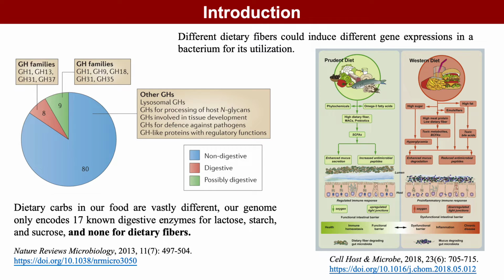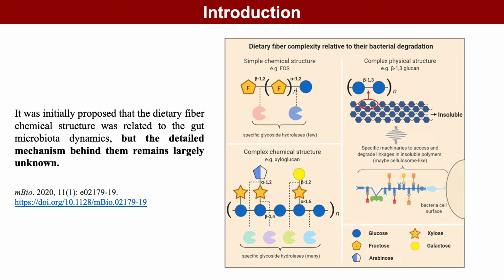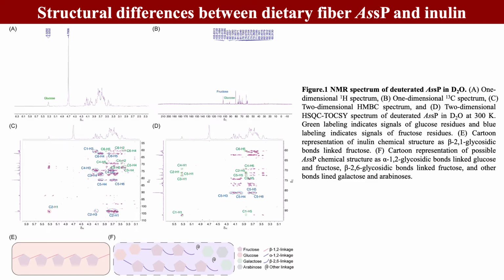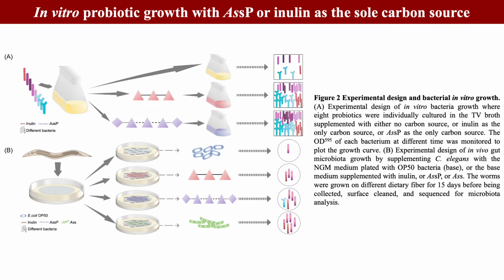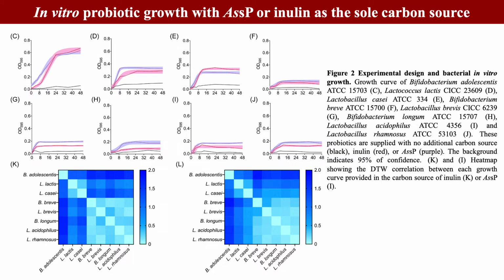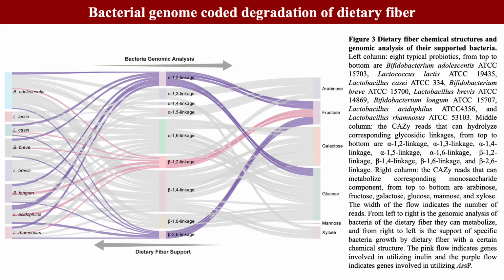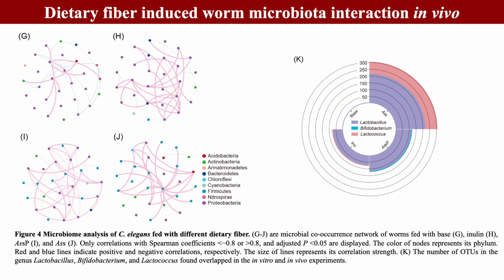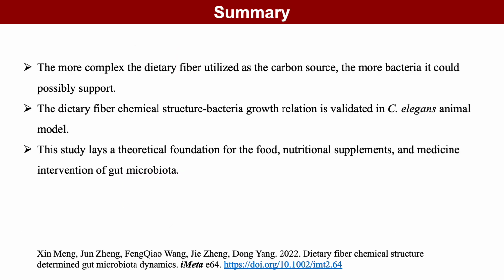iMeta | Dietary fiber chemical structure determined gut microbiota dynamics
Precision modulation of gut microbiota requires elucidation of the relation between dietary fiber intake and gut microbe dynamics. However, current studies on this aspect are few due to many technical limitations. Here, we used Caenorhabditis elegans to minimize the complicated host?microbial factors and to find the relation between dietary fiber chemical structures and gut microbiota dynamics. The Allium schoenoprasum polysaccharide (AssP) structure was elucidated and used as the complex dietary fiber against the simple fiber inulin. In vitro bacterial growth and genome analysis indicated that AssP supports bacterial growth better than inulin, while in vivo gut microbiota analysis of C. elegans fed with AssP showed that microbiota richness increased significantly compared with those fed with inulin. It is concluded that the more complex the dietary fiber chemical structure, the more gut bacteria growth it supports. Together with the community bacterial interactions that alter their abundances in vivo, these factors regulate gut microbiota synergistically.